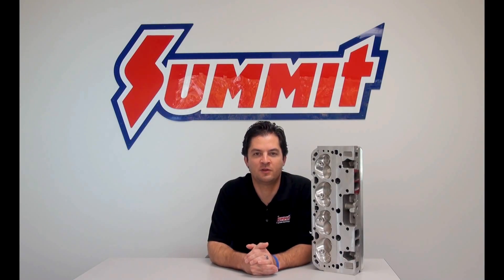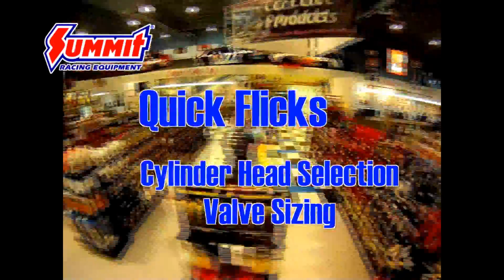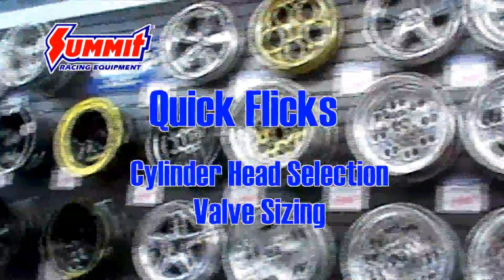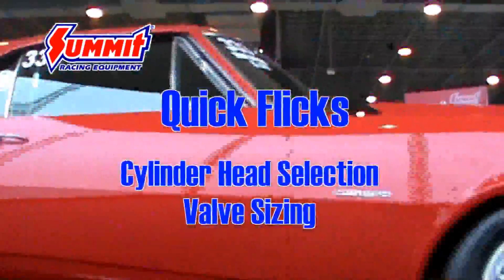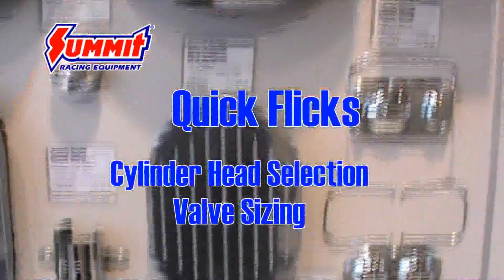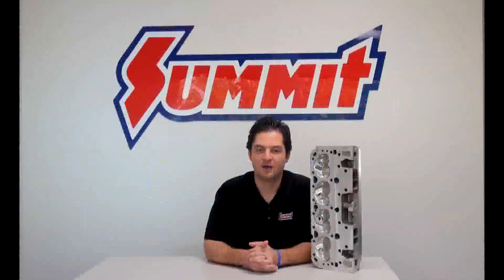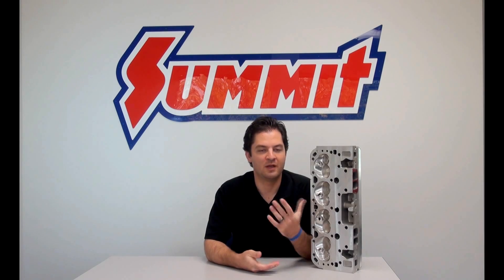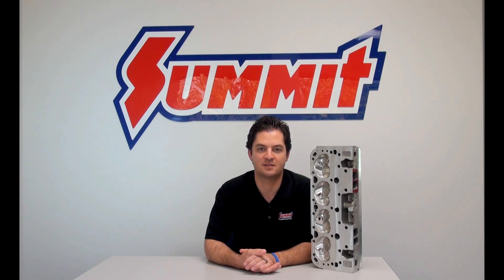Cylinder Head Valve Sizing - Summit Racing Quick Flicks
A basic overview of valve sizing and the role it plays in cylinder head performance. This video also provides a list of parameters you'll need to supply your sales rep in order to select the right set of cylinder heads.